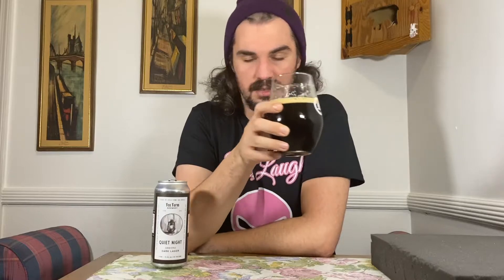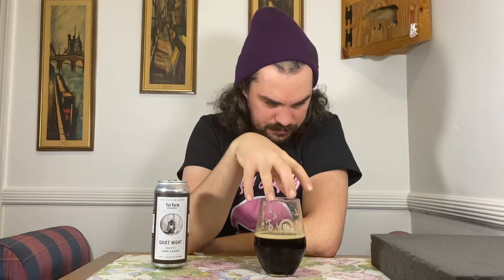099 - Fox Farm Brewery - Quiet Night - Czech-Style Dark Lager - Ninety Three Lumber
Fox Farm Brewery - Quiet Night
Czech-style Dark Lager

Thanks to Oak Ridge for the beer!